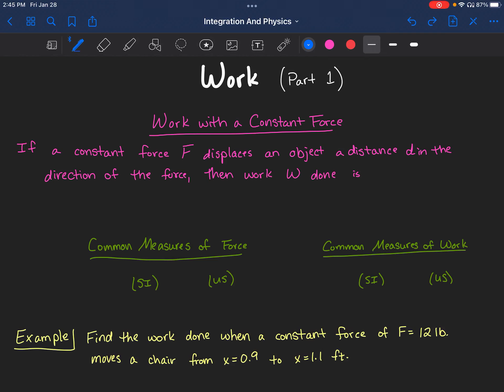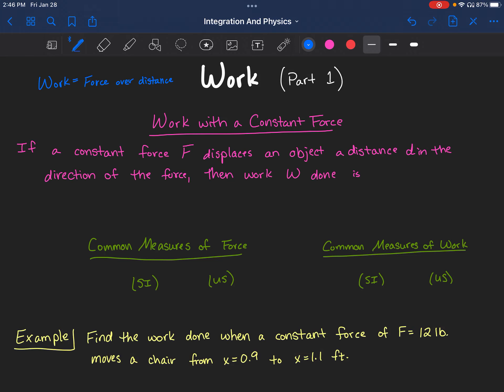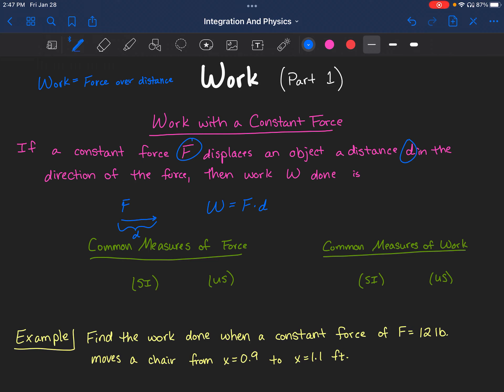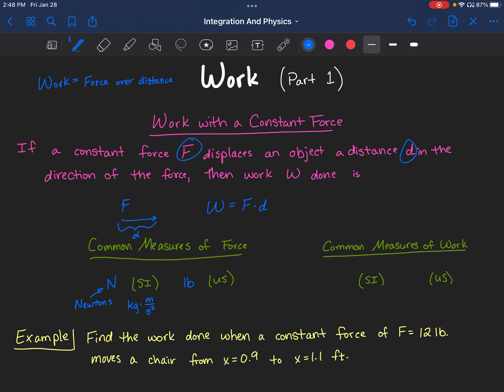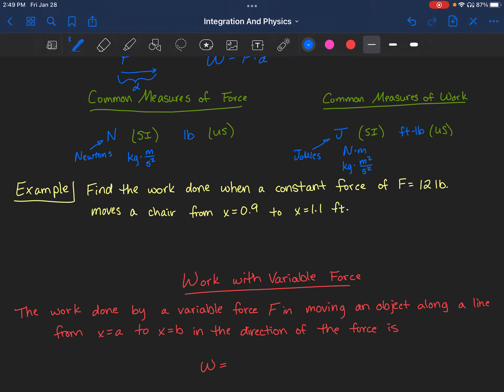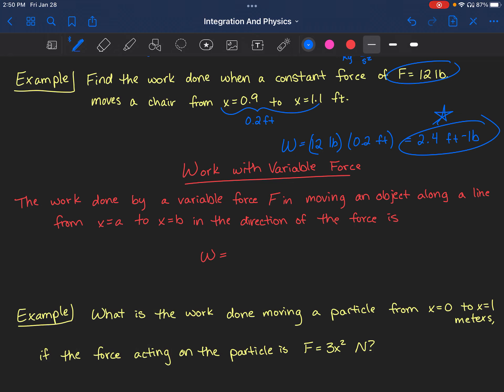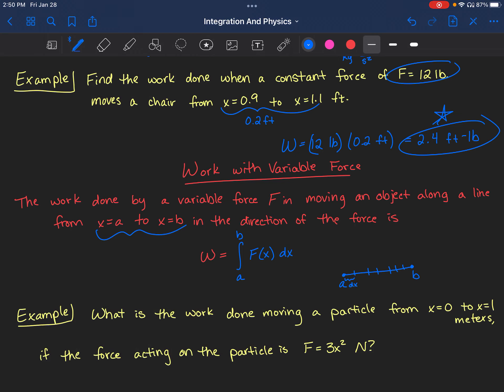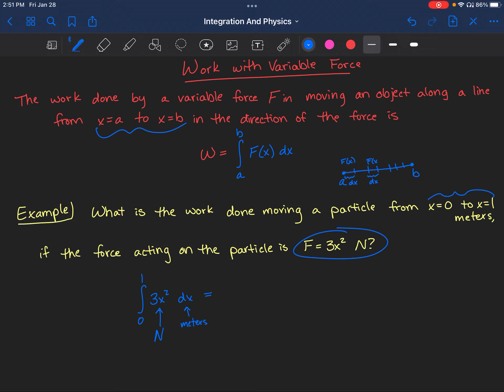Work Part 1 (Calculus)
Introduces the concept of work with some examples